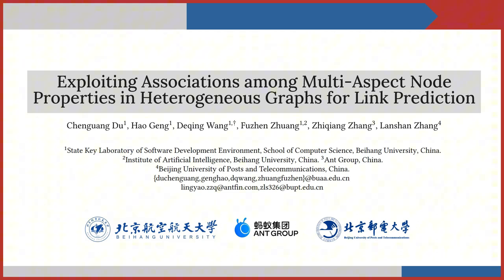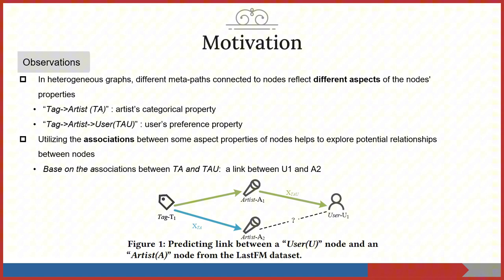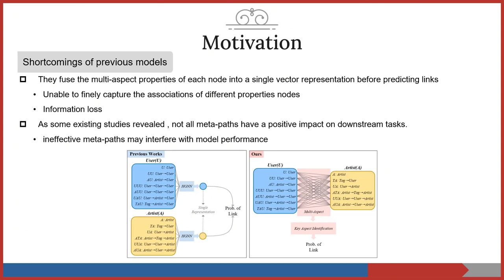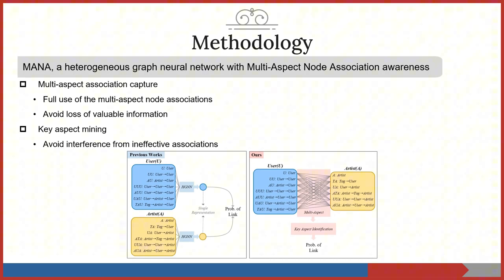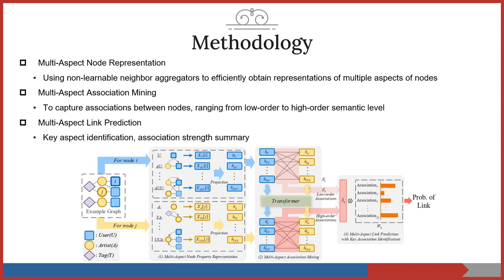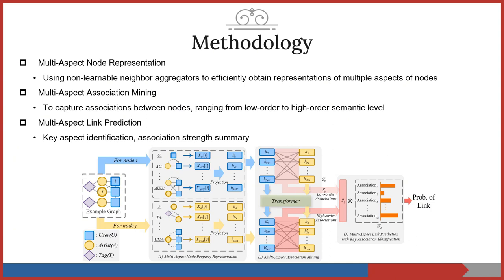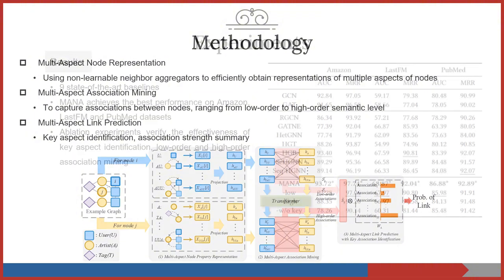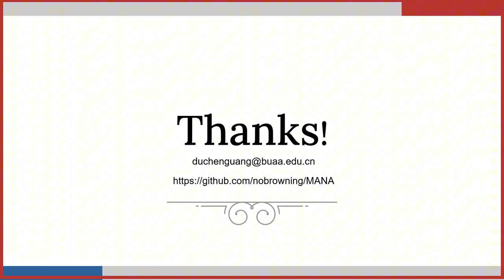[shp9948] Exploiting Associations among Multi-Aspect Node Properties in Heterogeneous Graphs for Lin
"Exploiting Associations among Multi-Aspect Node Properties in Heterogeneous Graphs for Link Prediction

Chenguang Du, Hao Geng, Deqing Wang, Fuzhen Zhuang, Zhiqiang Zhang and Lanshan Zhang"